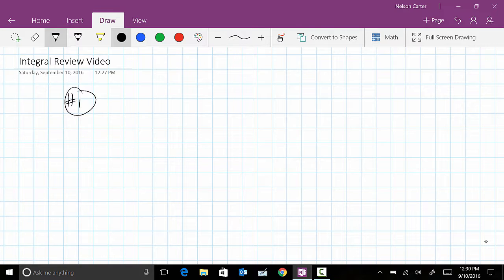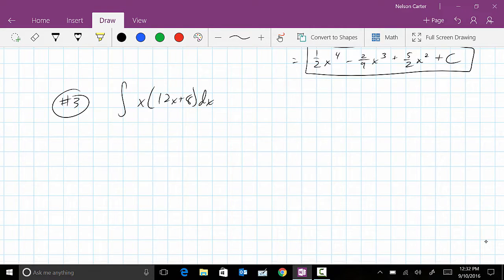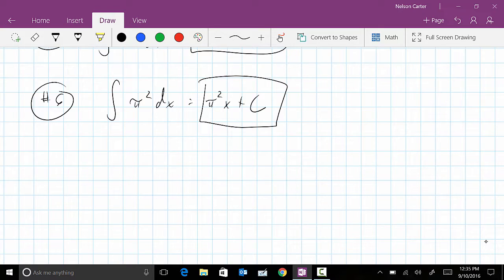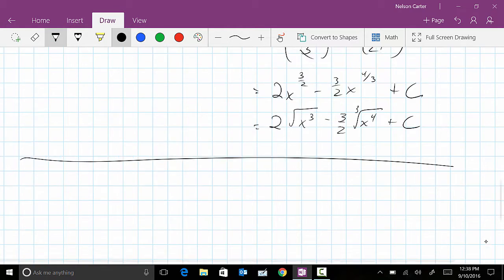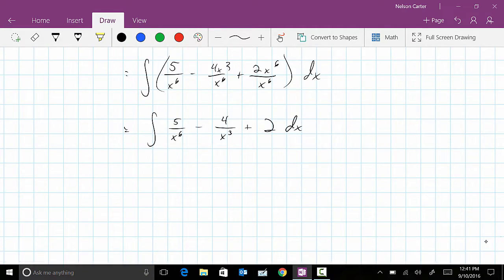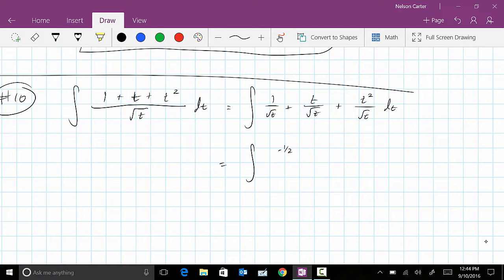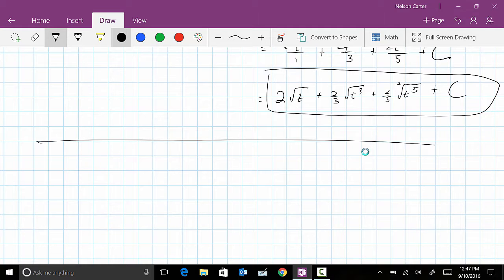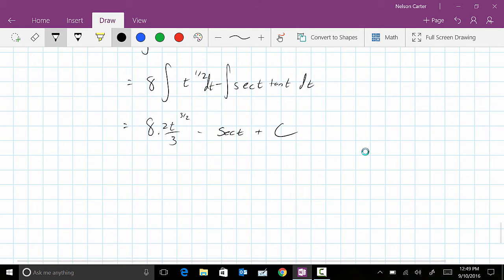Basic Integral Review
Video over basic indefinite integrals.